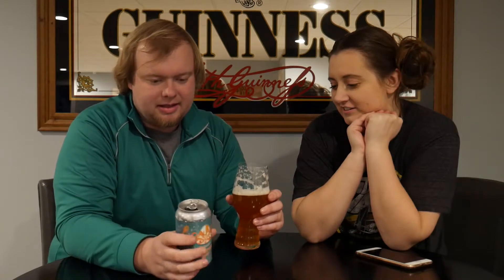Galaxy Brewing Co. - Andromeda IPA :: "No Hype" Beer Week (Day 4)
"No Hype" Beer Week has been a blast so far. I thought it would be fitting to review Andromeda IPA by Galaxy Brewing before me and Gabriella go to see the new Star Wars movie.
6.7% ABV
85/100